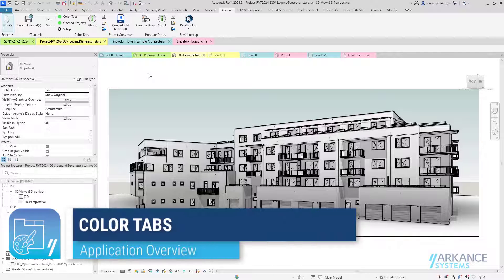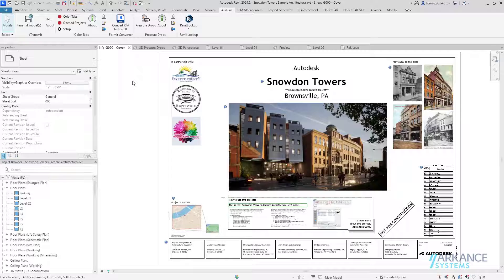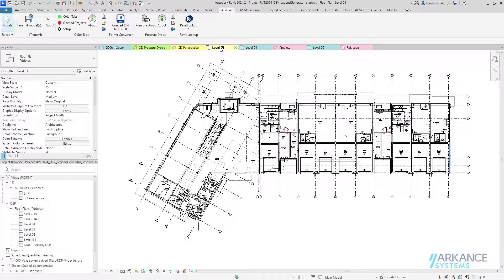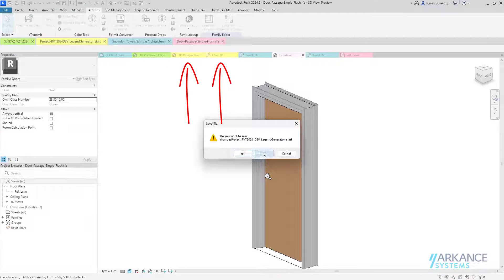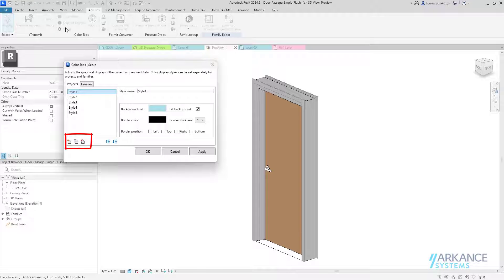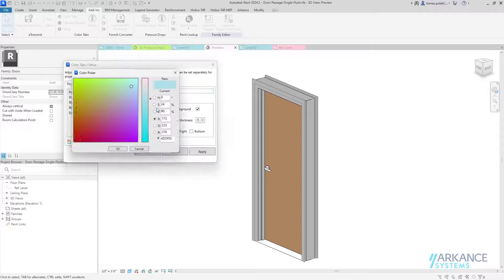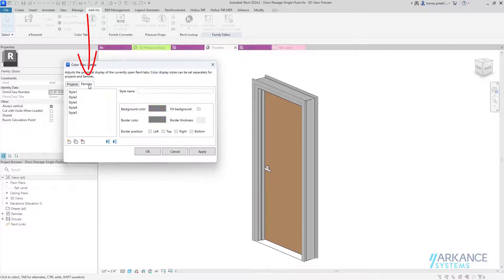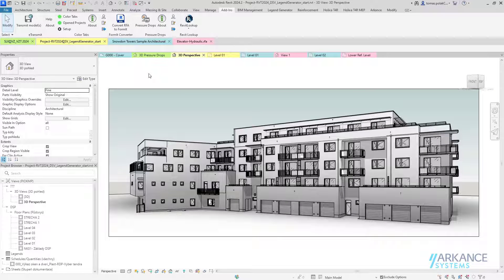Colorize Revit Tabs with Color Tabs Plugin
Moreover, the application also allows users to close a project including all open views, drawings and schedules with a single mouse click. There is no need to close each view one by one.
The application allows user to set up multiple styles of tab colorization, including setup of the background color fill, border visibility, border color and thickness.

The application is developed by ARKANCE CZ in cooperation with CASUA spol. s.r.o.